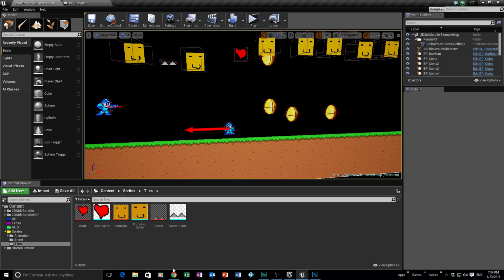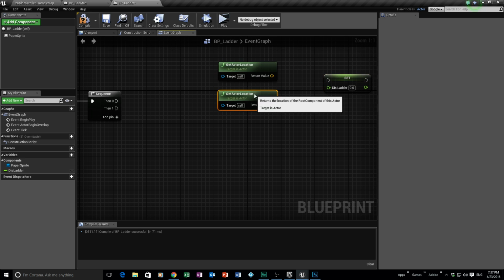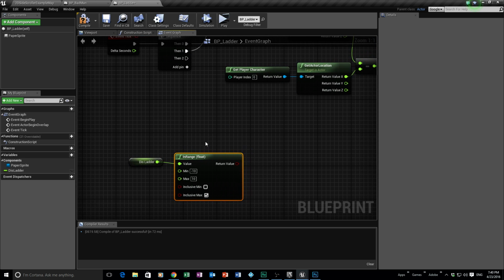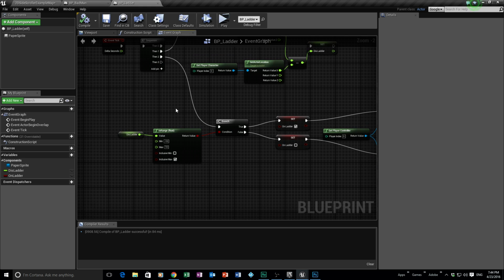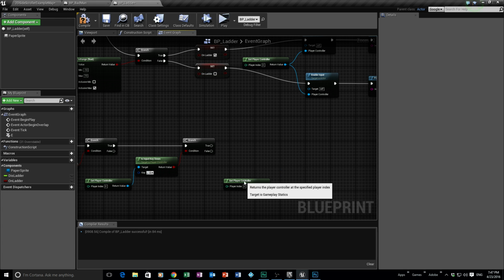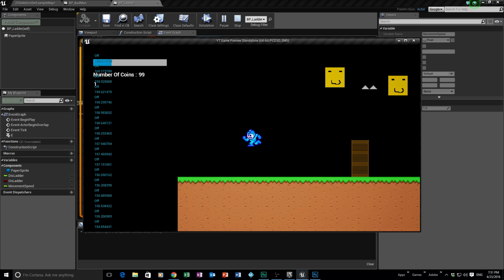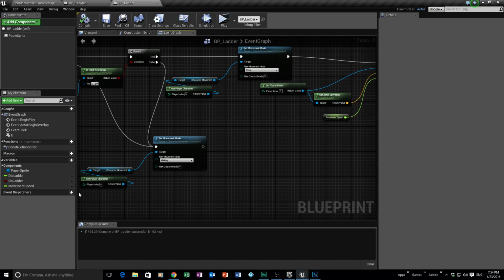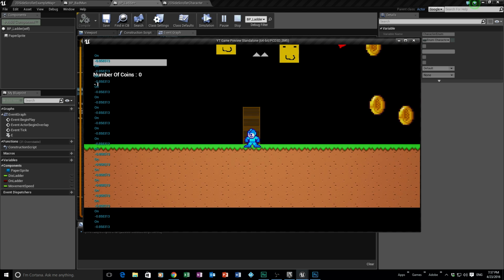2D Scroller UE 4 Lesson 28 : Creating A Ladder System